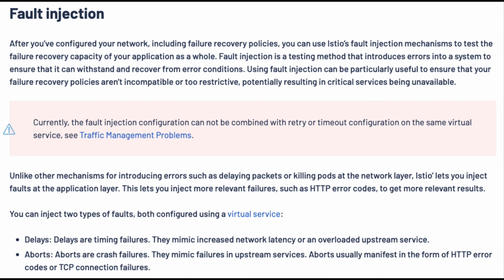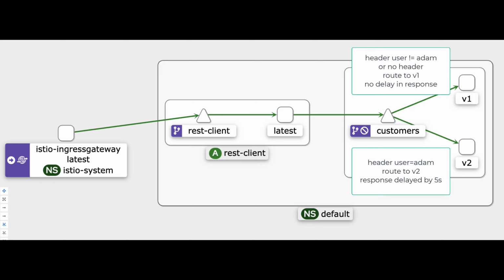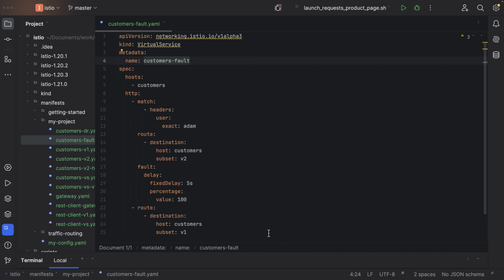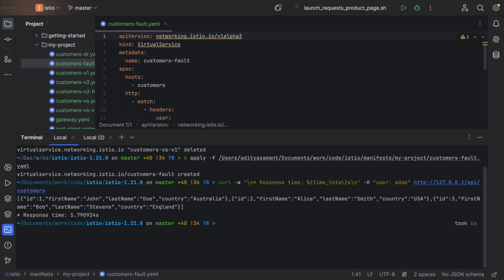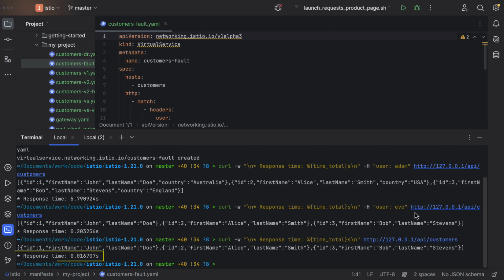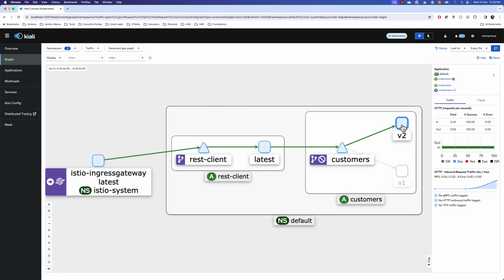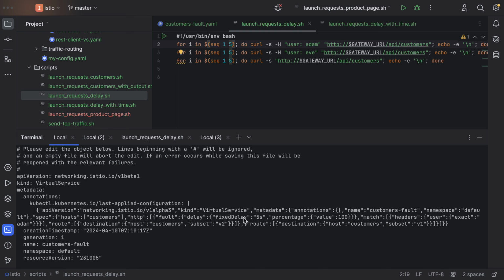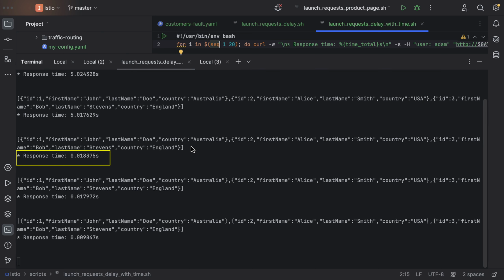Istio Traffic Management - Fault Injection (Delay)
This video discusses about the fault injection feature in Istio and demonstrates how to induce a delay in the flow.